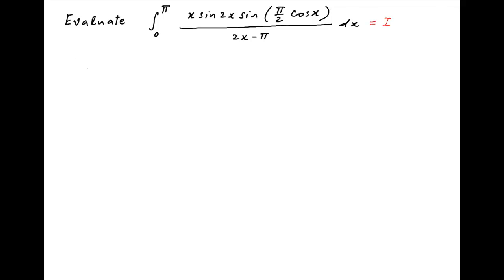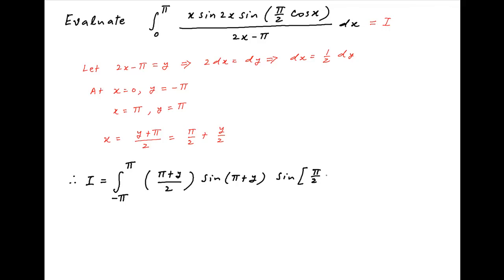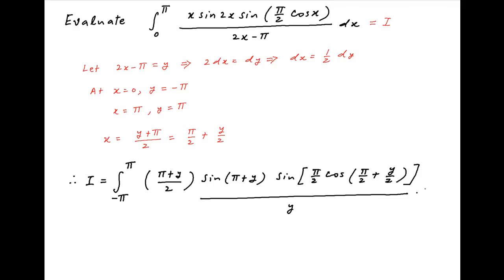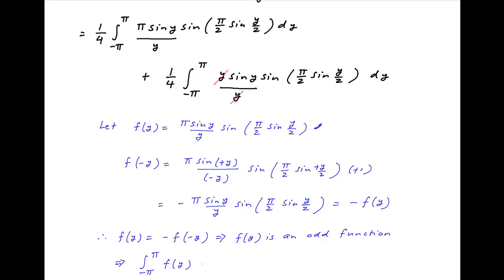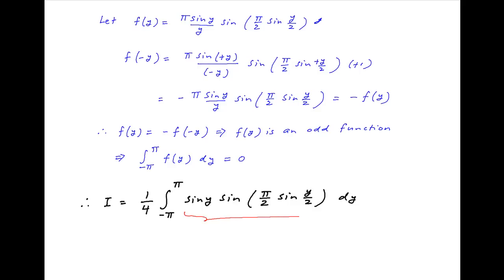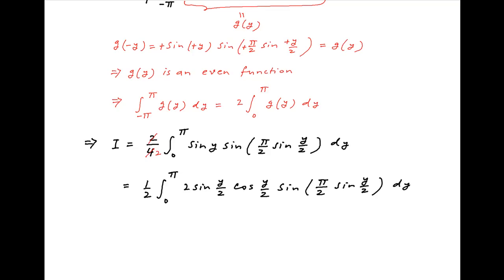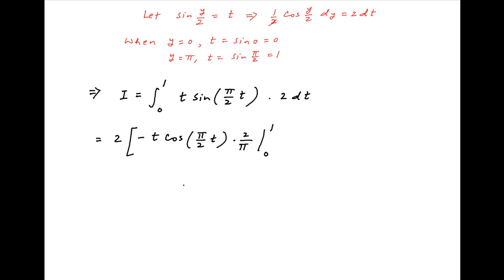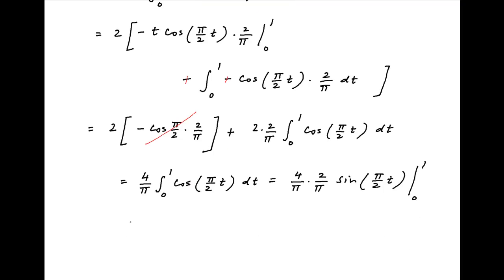Find the integral of x*sin2x*sin [(PI/2)*cosx ] / (2x - PI) between the limits 0 and PI.